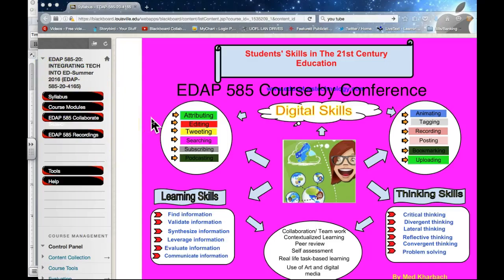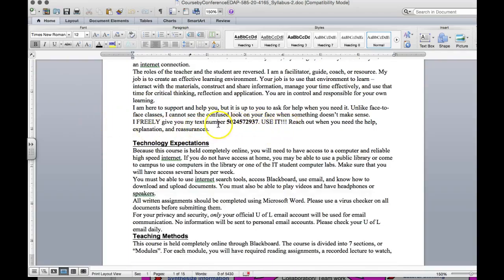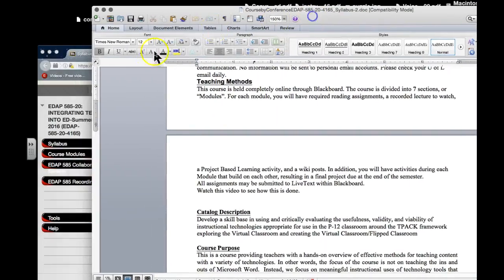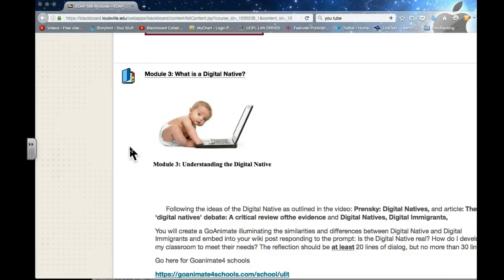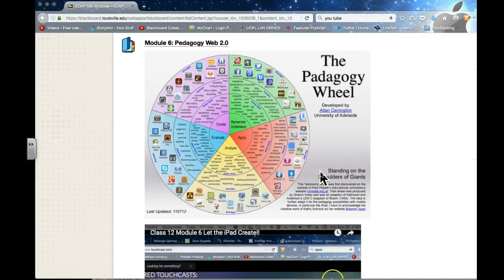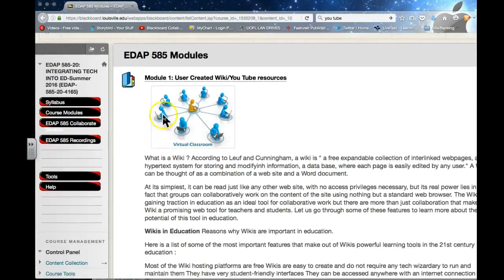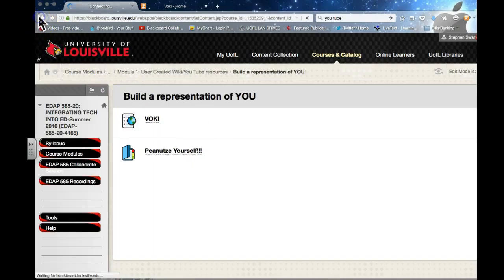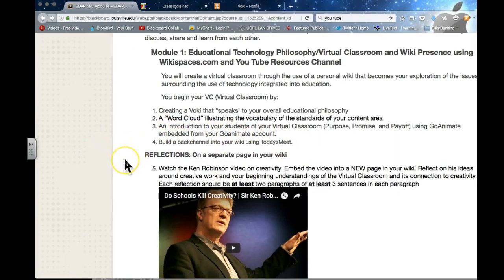EDAP 585 Course by Conference WELCOME